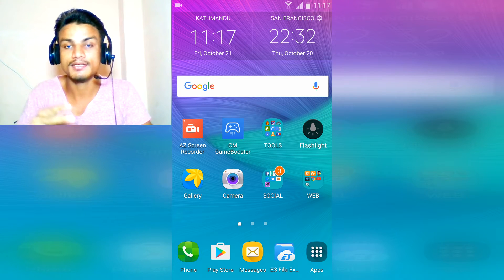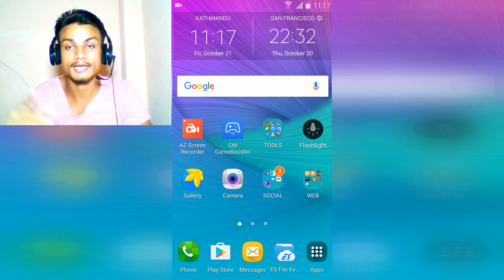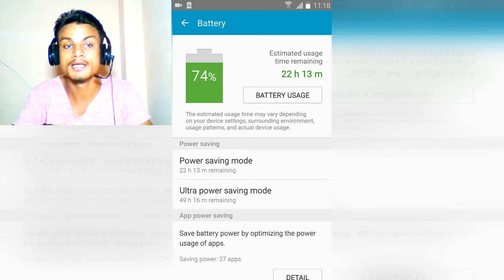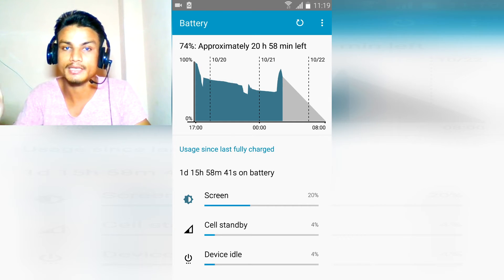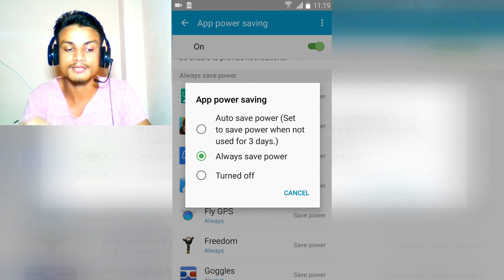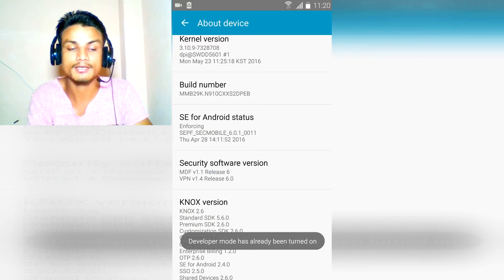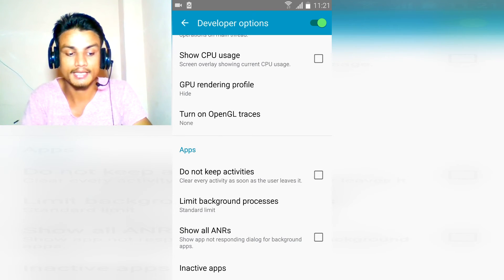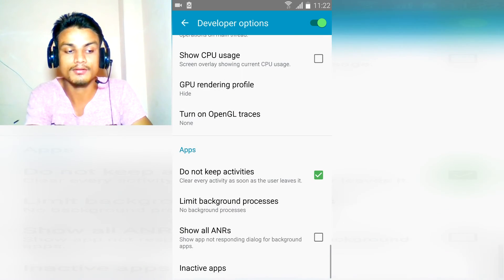How to Make Any Android Phones Battery Last Longer | Without App *No Root*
How to save any android phones battery without any app or root, my phone is more than 1.5 years old and i know it's battery life is not same as we bought new but there are some tweeks to give a boost to your phones battery...

The video's are categorized just for you watch the videos of your choice's. THANK YOU!